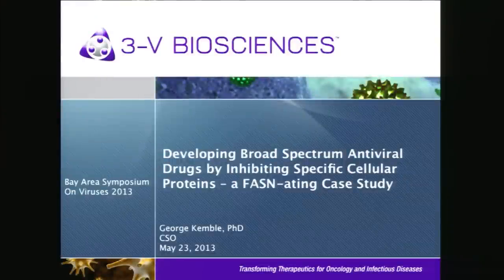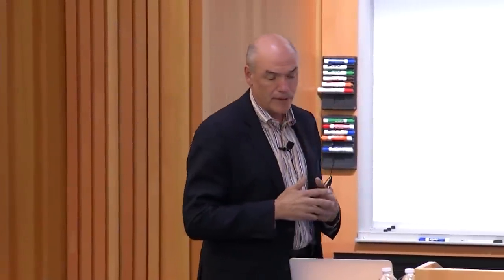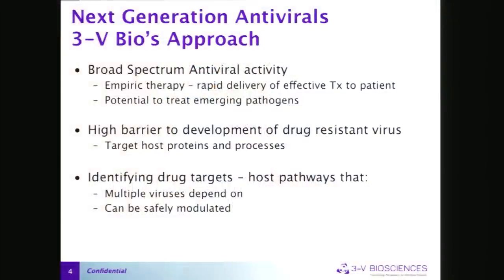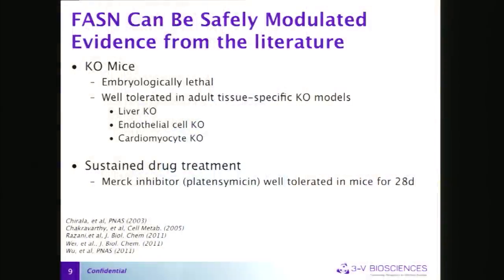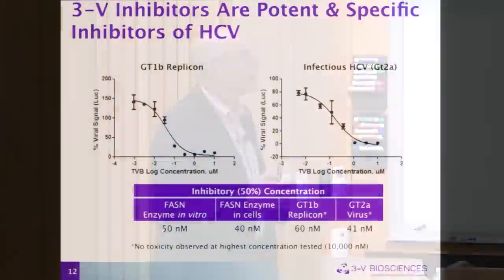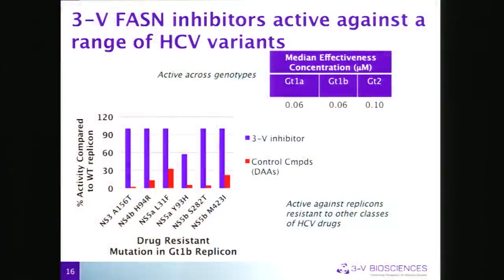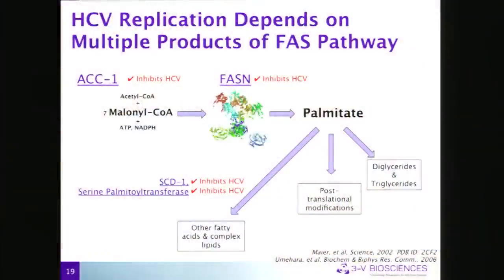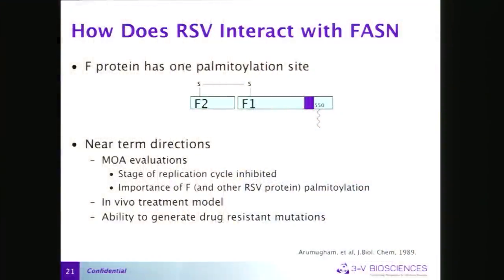3rd Annual Bay Area Symposium on Viruses - George Kemble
Center for Emerging and Neglected Diseases
Third Annual Bay Area Symposium on Viruses
George Kemble, 3V Biosciences
Developing broad spectrum antiviral drugs by inhibiting specific cellular proteins; a FASN-ating case study